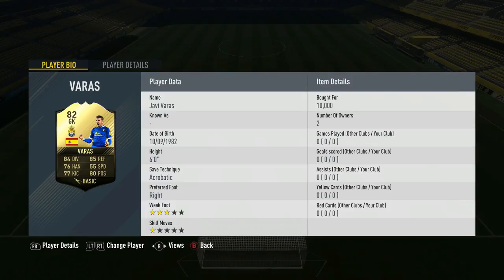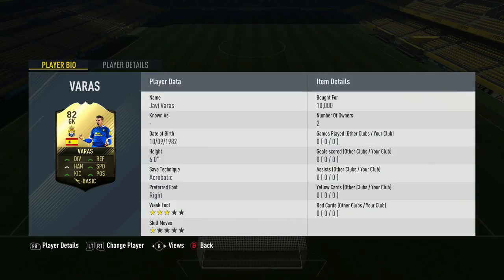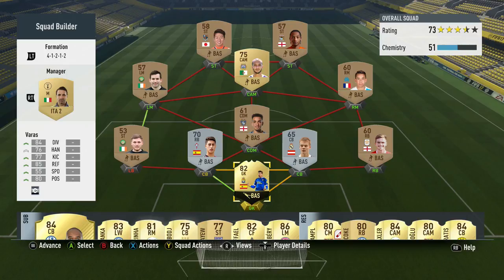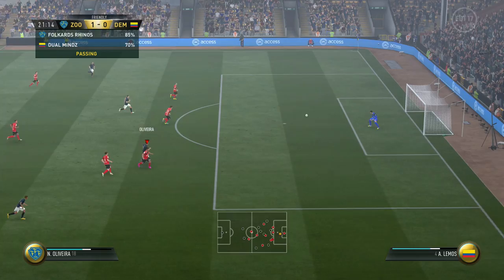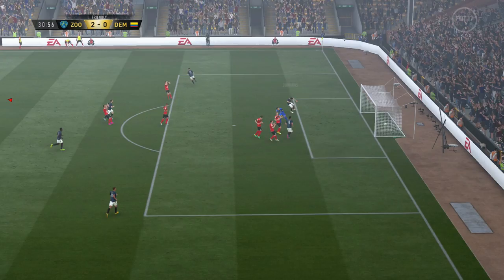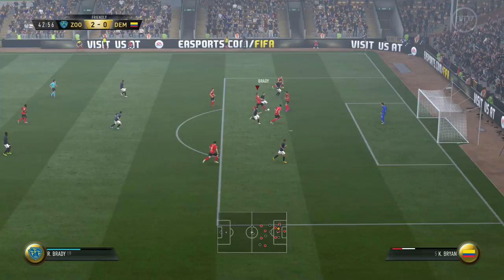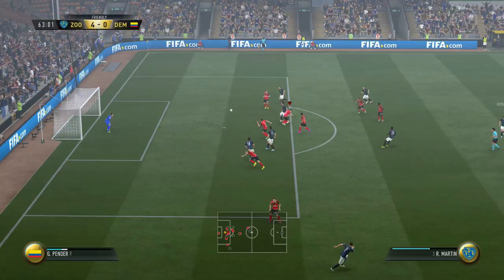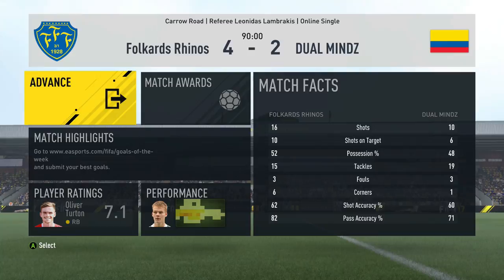BEST KEEPER IN FIFA 17 ?! - IF JAVI VARAS ( 82 ) - PLAYER REVIEW - FIFA ULTIMATE TEAM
In this video you will see Dual Mindz latest Goalkeeper put to the test...IF  JAVI VARGAS 82

WHO SHOULD I TRY OUT NEXT ???